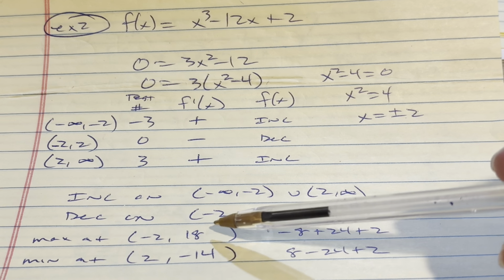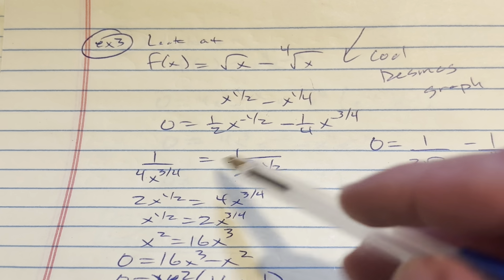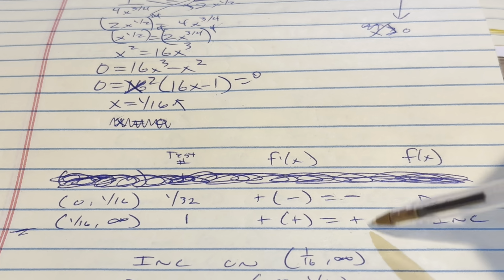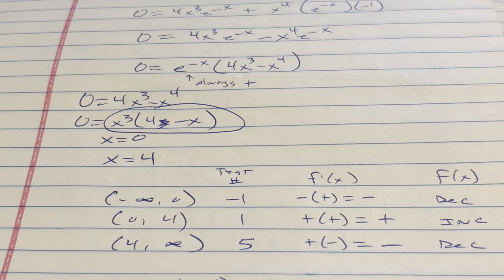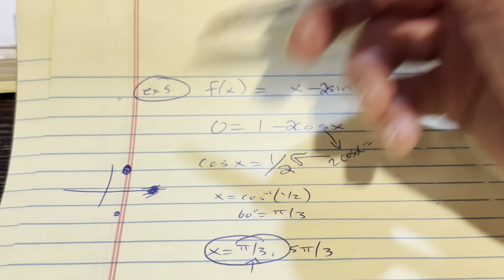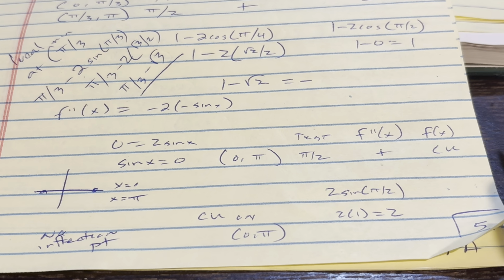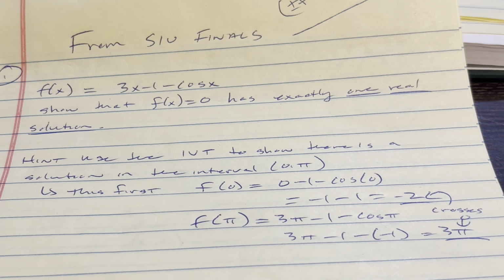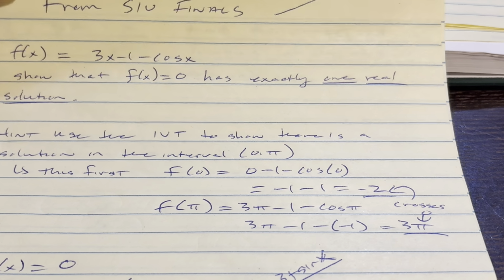Calculus Notes Video 2-19-25. Section 4.3 cont.